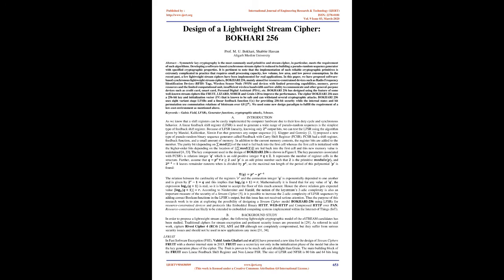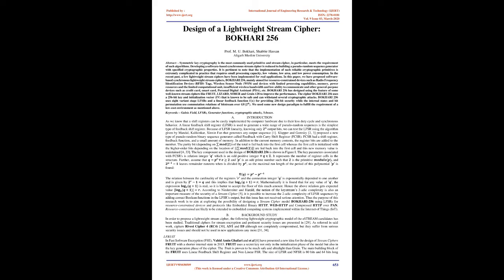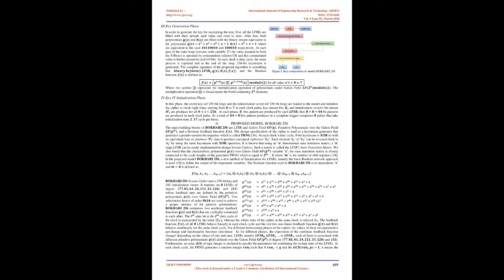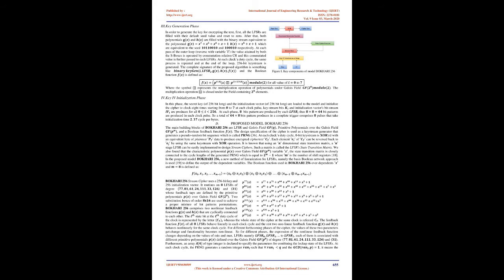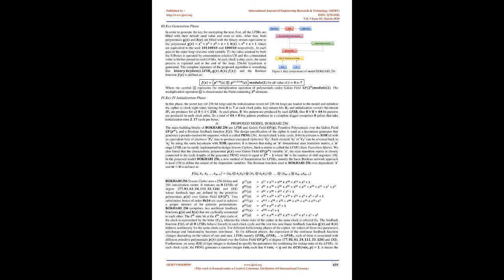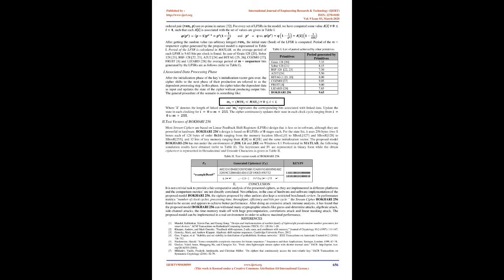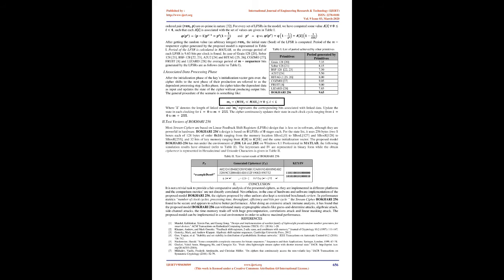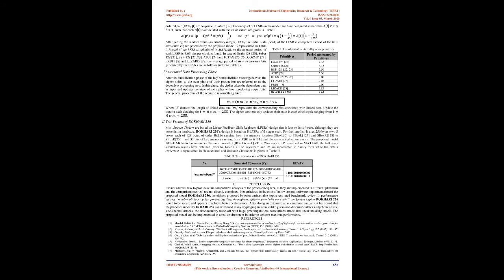Design of a Lightweight Stream Cipher: BOKHARI 256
Prof. M. U. Bokhari , Shabbir Hassan

Symmetric key cryptography is the most commonly used primitive and stream cipher, in particular, meets the requirement of such algorithms. Developing a software-based synchronous stream cipher is reduced to building a pseudo-random sequence generator with specified cryptographic properties. It is pertinent to note that the implementation of such reliable cryptographic primitives is extremely complicated in practice that requires small processing capacity, low volume, low area, and low power consumption. In the recent past, a few lightweight stream ciphers have been implemented for real applications. In this paper, we have proposed software- based synchronous lightweight stream ciphers, BOKHARI 256, mainly aimed for resource-constrained devices such as Radio Frequency Identification Devices (RFID) Tags, Wireless Sensor Node (WSN) and devices with limited processing capabilities, memory, power resources and the limited computational unit, insufficient wireless bandwidth and low ability to communicate and other general-purpose devices such as credit card, smart card, Personal Digital Assistant (PDA), etc. BOKHARI 256 has designed using the feature of some well-known stream ciphers like FRUIT, LIZARD, SOBER and Grain 128 to improve the performance. The cipher BOKHARI 256 uses a 256-bit key and initialization vector (IV) that is known to be safe and can withstand several cryptographic attacks. BOKHARI 256 uses eight variant stage LFSRs and a linear feedback function () for providing 256-bit security while the internal states and bit permutation use commutation relations of bitstream over (). We used some new design paradigm to fulfill the requirement of a low-cost environment as mentioned above.